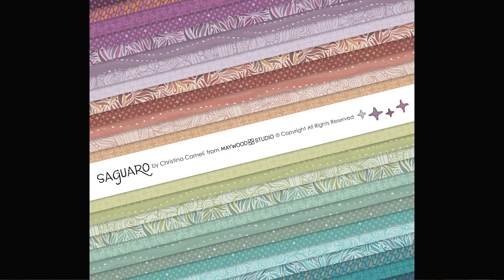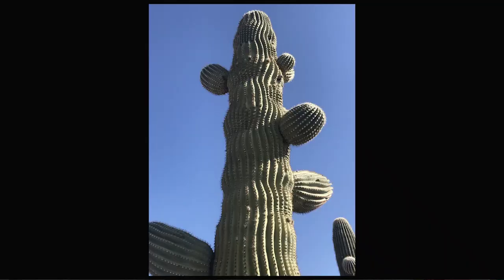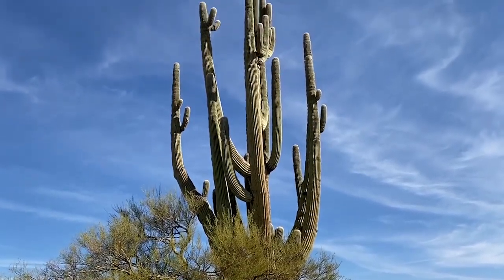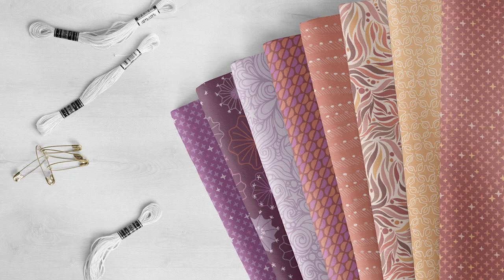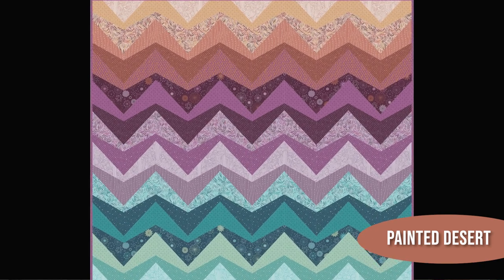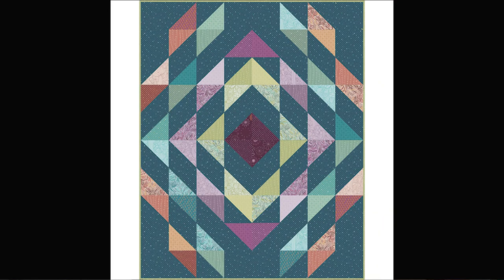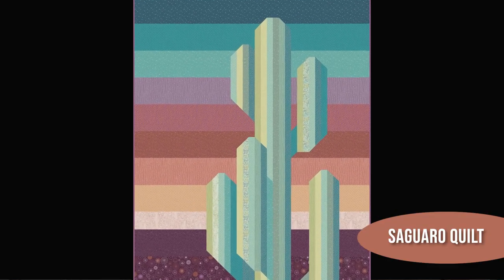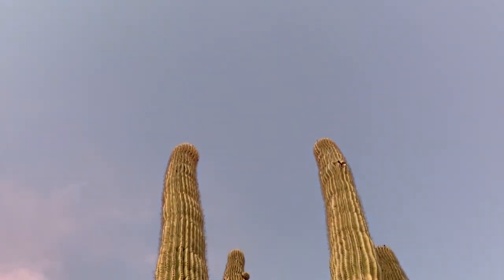Saguaro fabric with Christina Cameli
My new fabric line is all about my love for the desert! Here is a video I made introducing the fabric for quilt shop owners. The fabric will be available July 2021